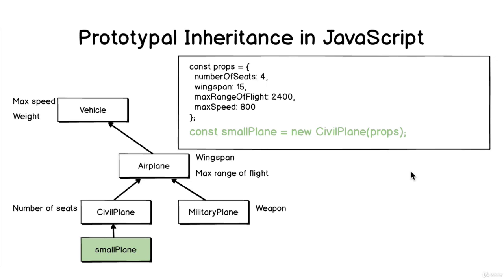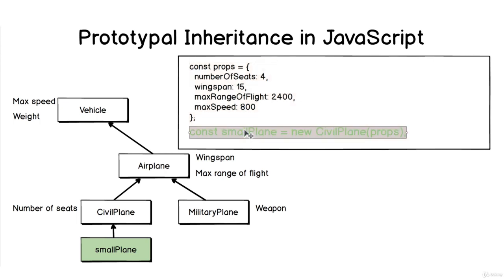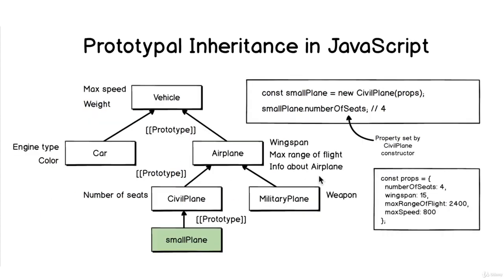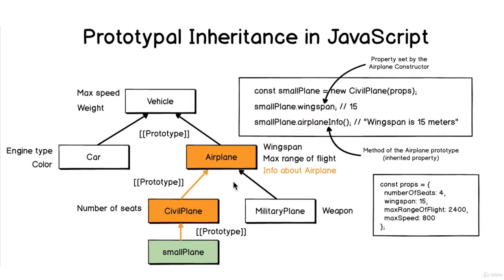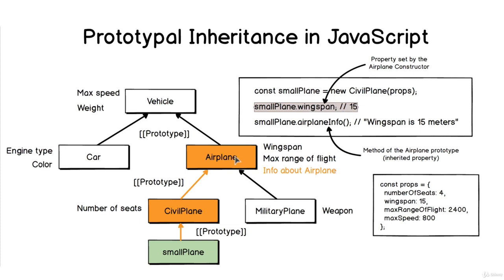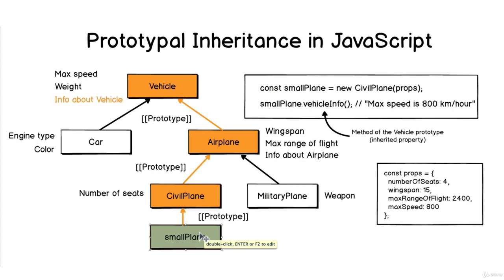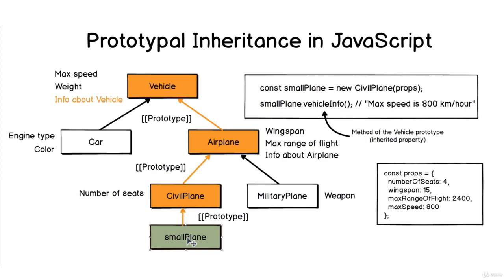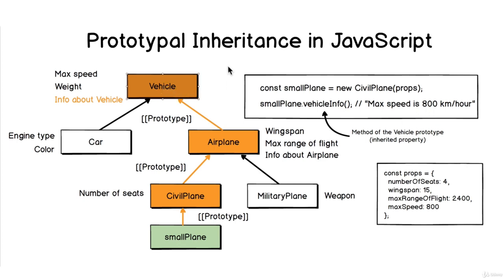JavaScript OOP 010 LECTURE Prototypal Inheritance in JavaScript